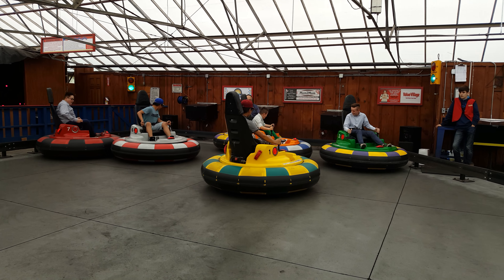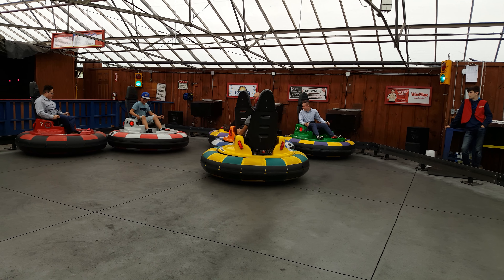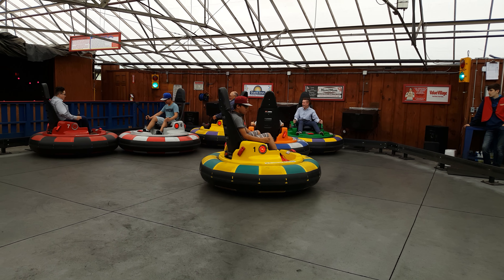May 21, 2017